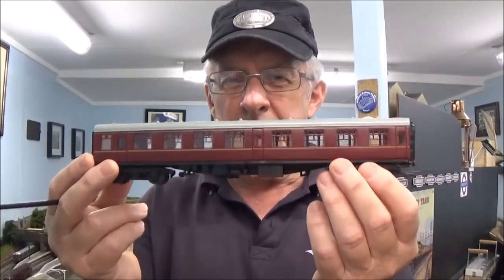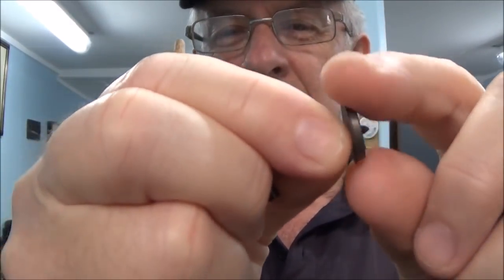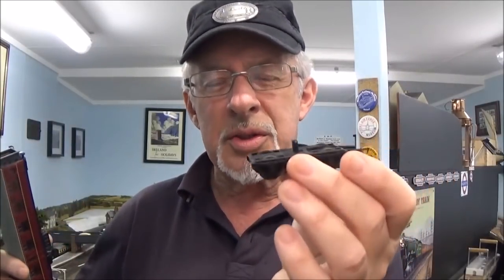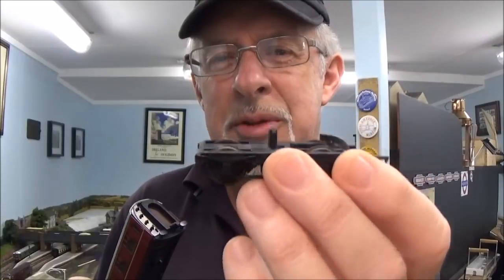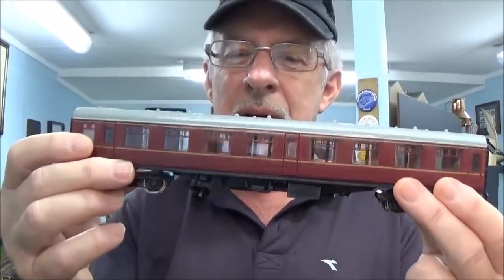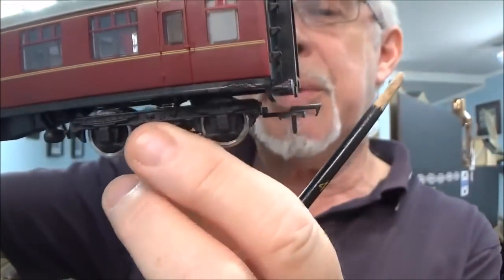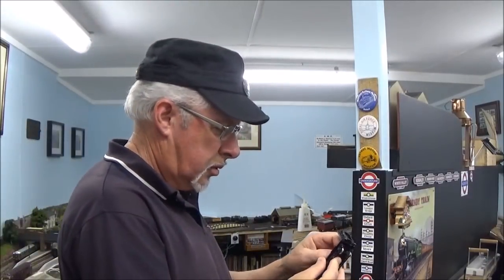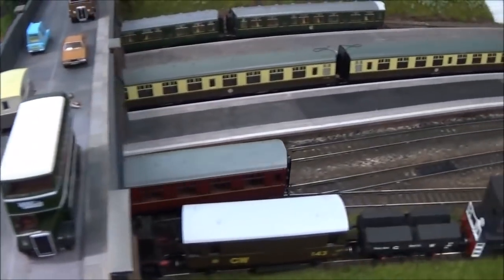Episode 92 17 60 foot Coach Modifications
G`day Folks,
I don`t know if you guys bought any of these coaches, and if you did, whether you have any issues with them.
Well I did and I do.
Right from the start they were really bought as a project to be worked on and improved and in my case, I think it is absolutely necessary.
Trial and error has led me eventually to the source of the problems I have with the batch I bought. This video takes us through some solutions to better running.
Cheers
Gormo